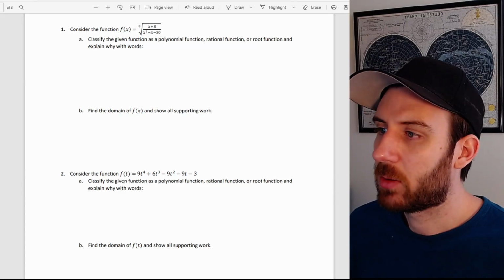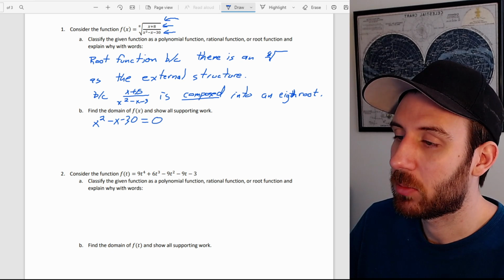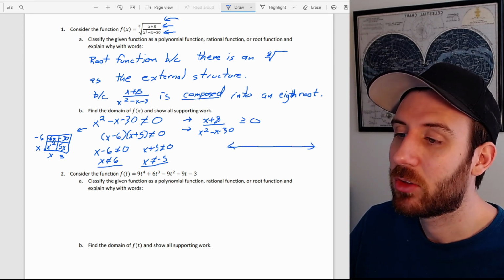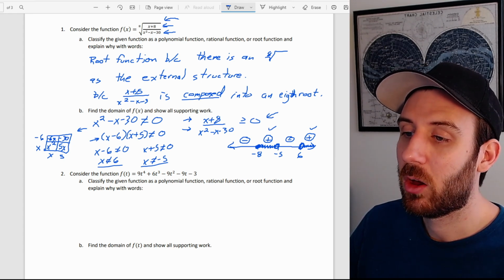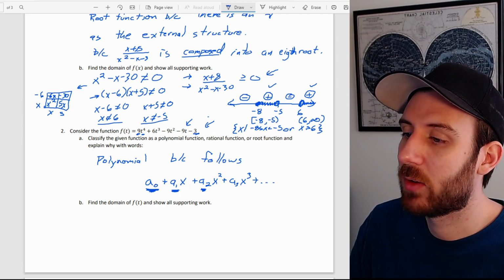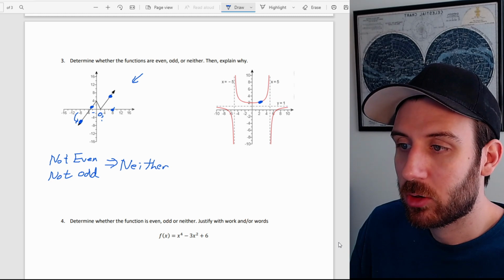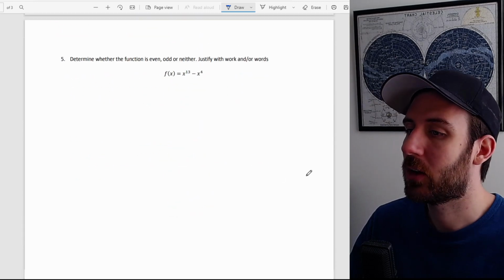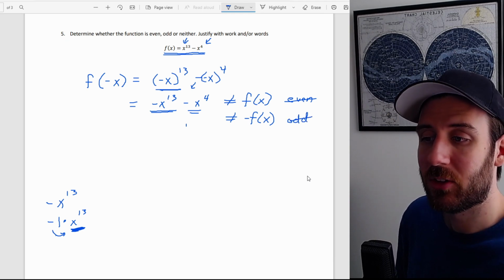Properties of Functions (Examples )